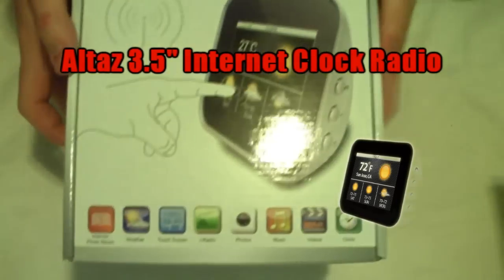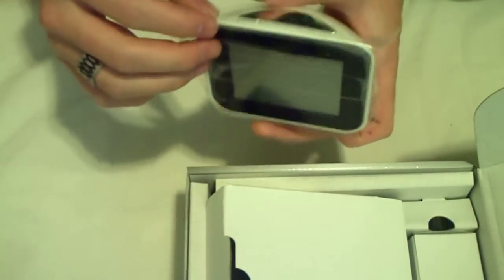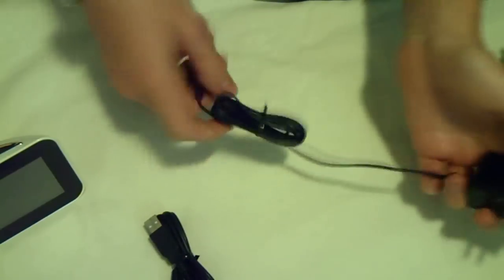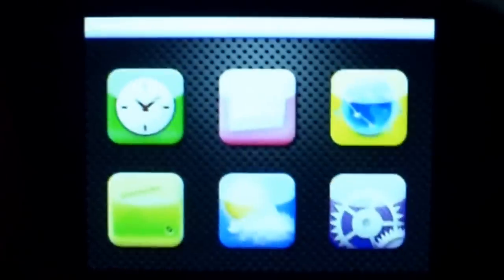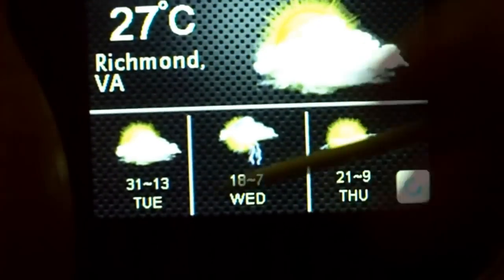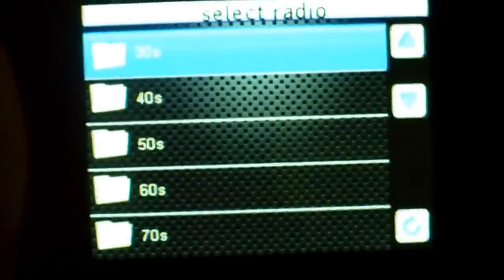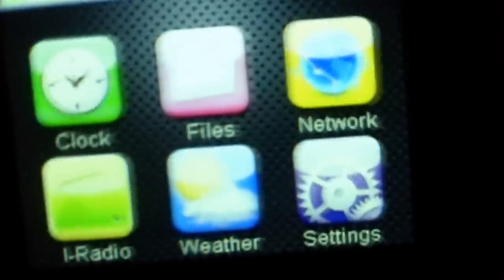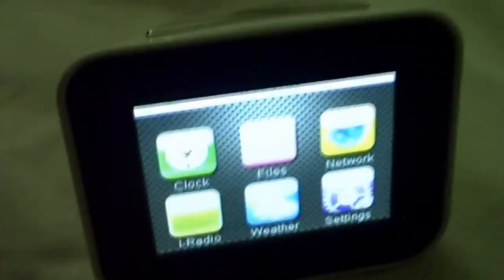Super Overexcessive Alarm Clock!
This is not your ordinary wake up call.